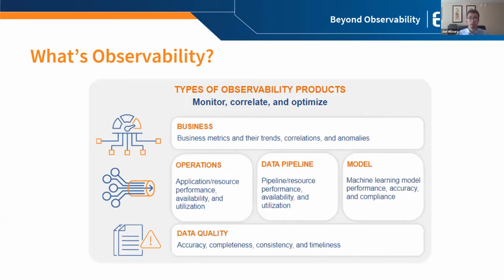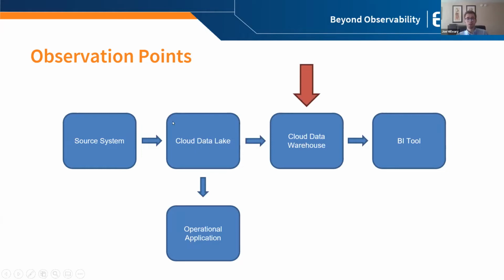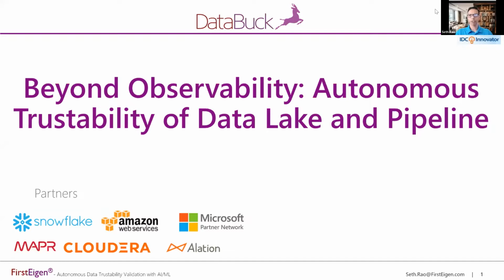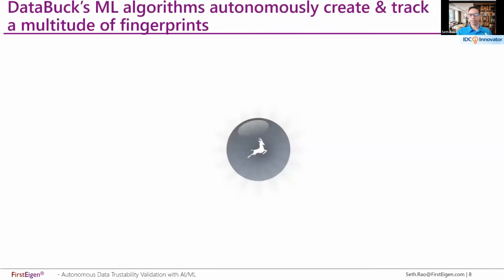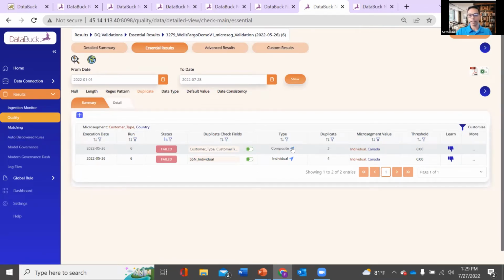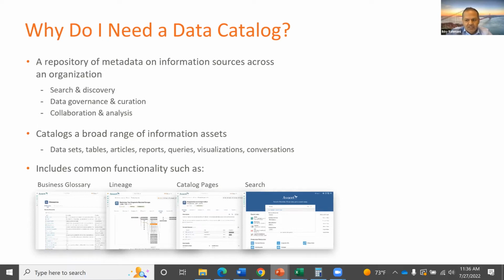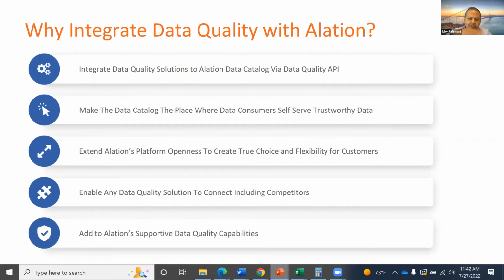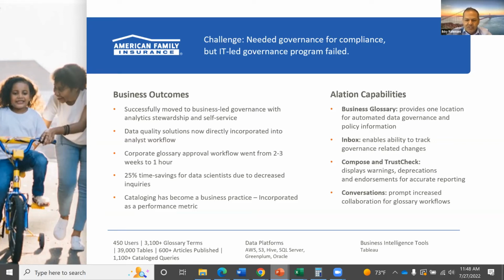Beyond Observability: Autonomous Trustability of Data Lake and Pipeline - Eckerson Group Webinar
Continuous testing is one of the four key pillars of DataOps. But with the enormous volume of data flowing through cloud and hybrid data lakes, how can data engineers keep up? The answer is automation.

A new generation of data observability tools leverage machine learning to autonomously validate data throughout the data pipelines. They instill trust in data by catching issues before they break downstream processes and connect to data catalogs to track data quality in real time. Join Eckerson Group Senior Analyst Joe Hilleary, CEO of FirstEigen Seth Rao, and Director of Product Marketing of Alation Ibby Rahmani as they explore the impact of these solutions.